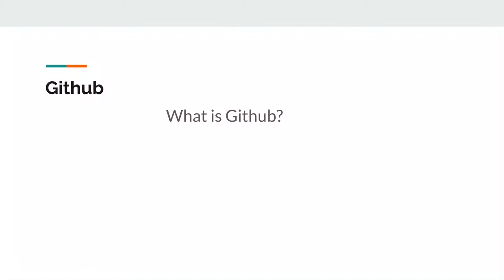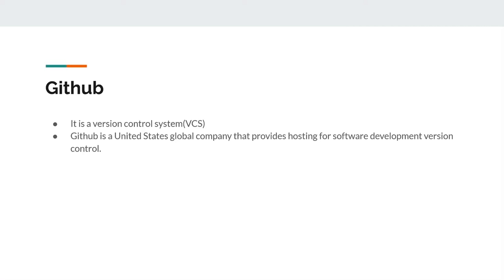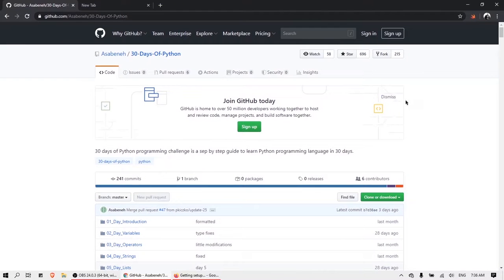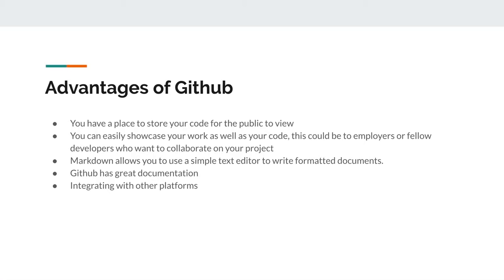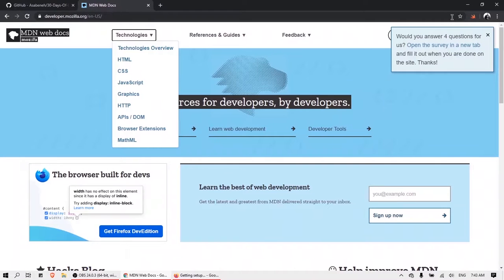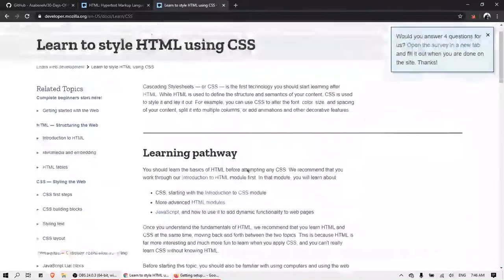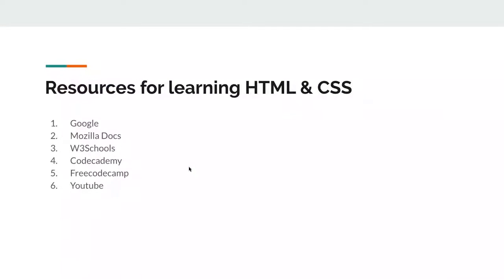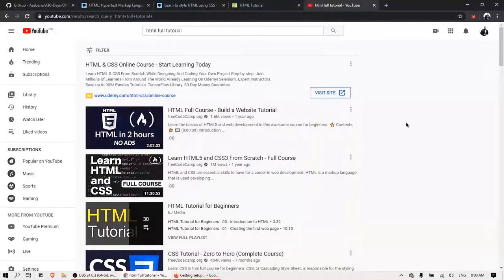Getting Started Part 2 - Golden Koders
This the second part of the Getting started series, where we talk about Github